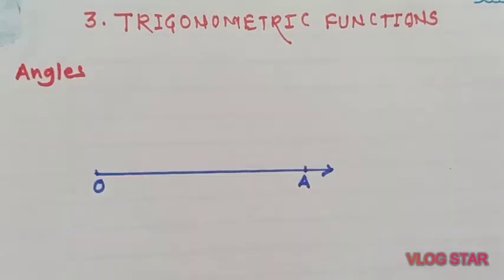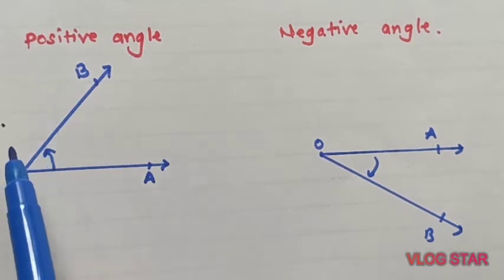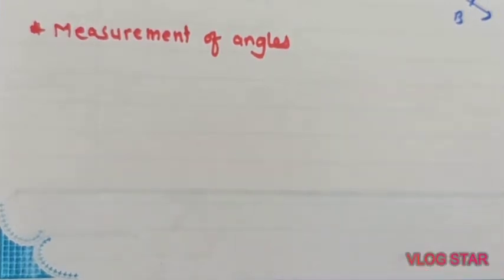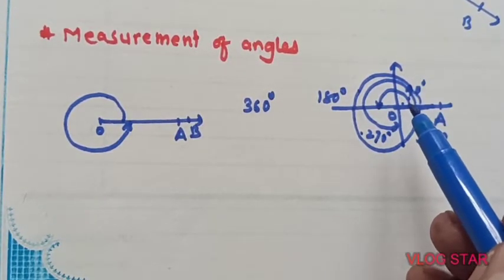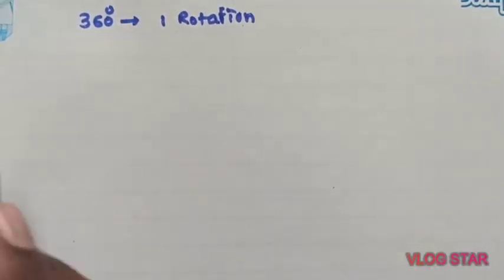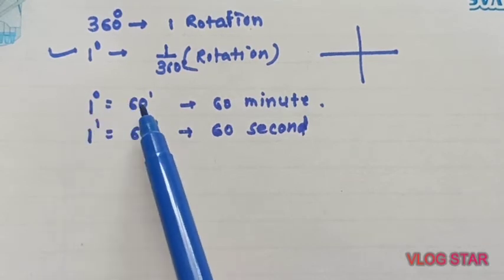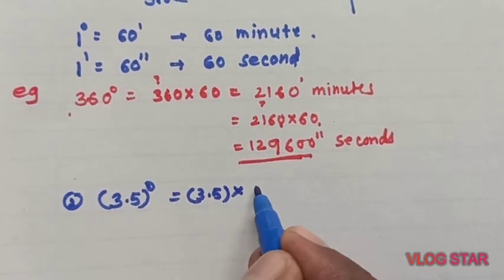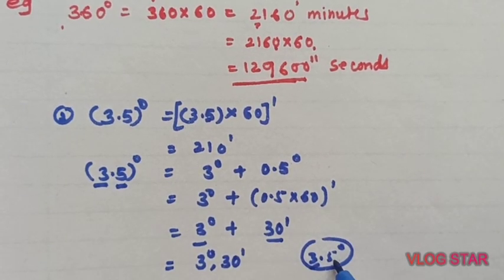CBSE XI | Angles Degree Measures | Trigonometric Functions | Vishwanath Sir